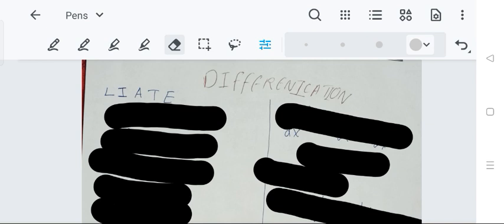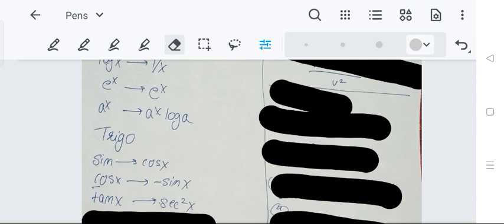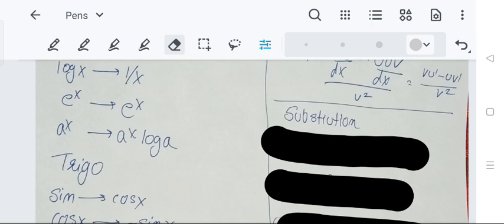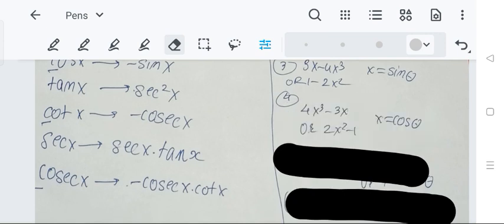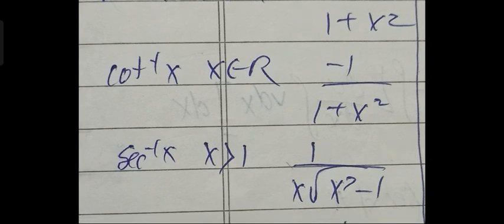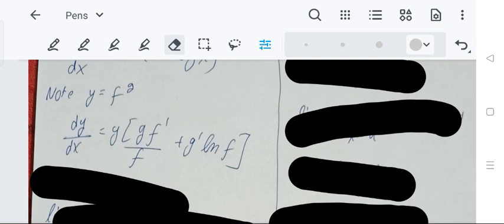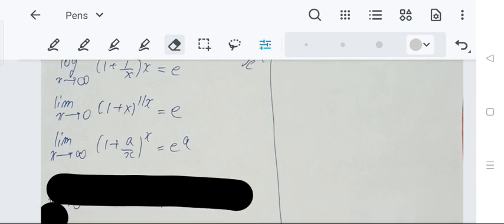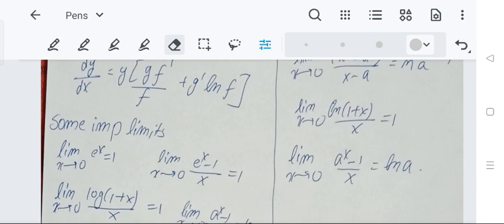Differentiation Revision Video Jee Mains Jee Advance